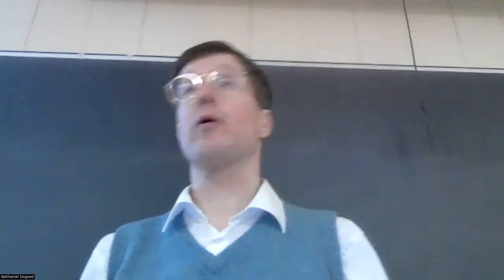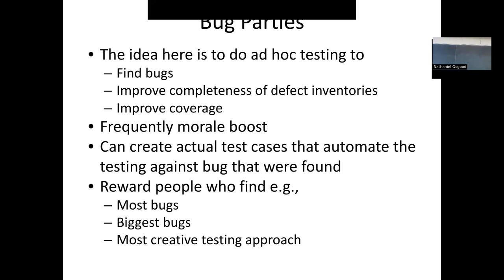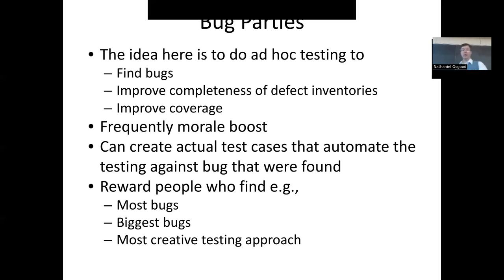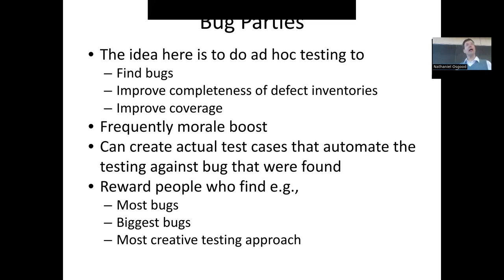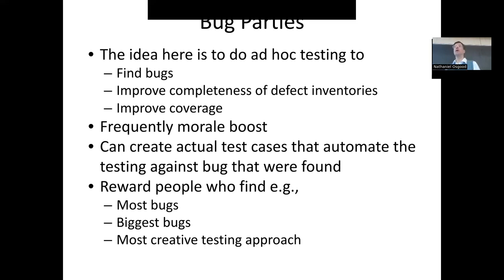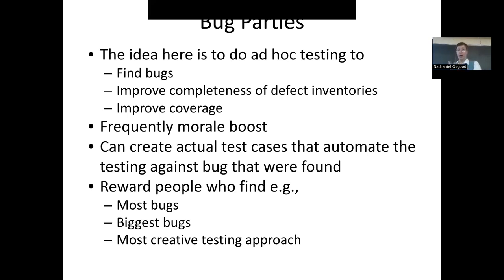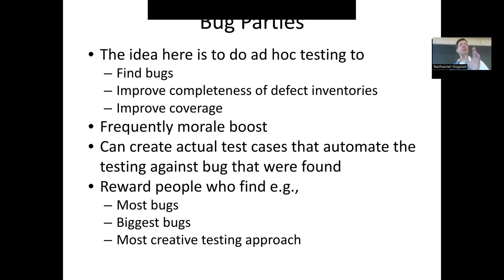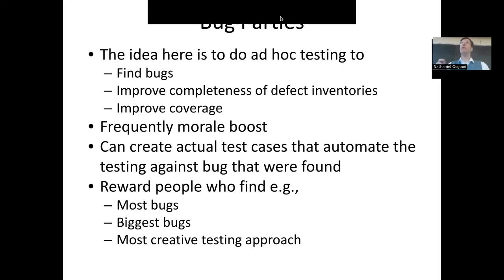CMPT 371 Brief Remarks on Bug Parties